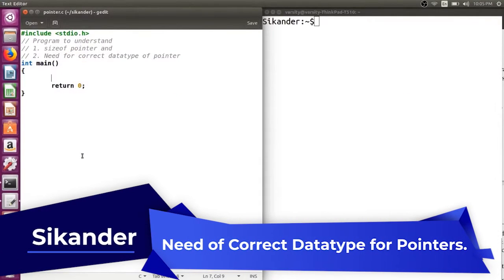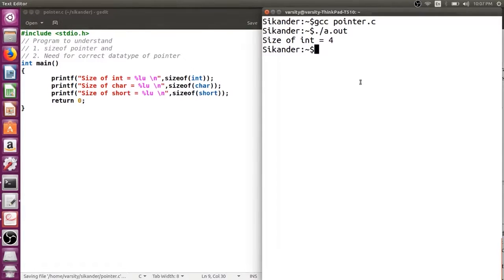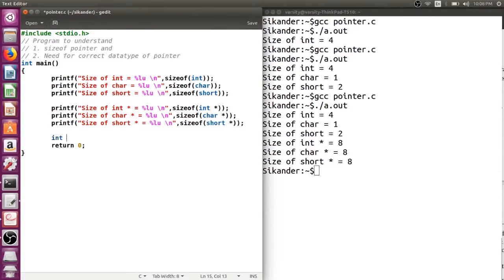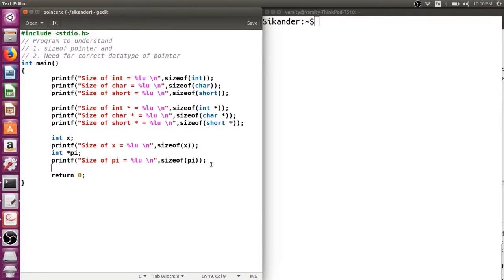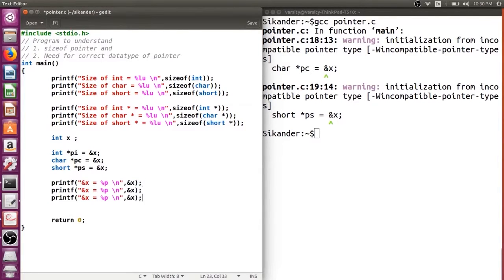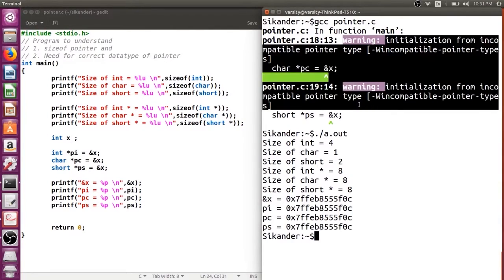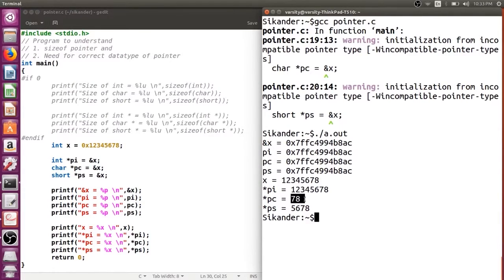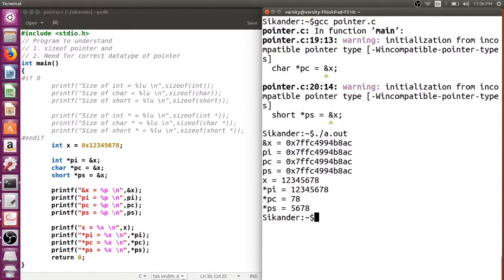Need of Correct Datatype for Pointers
Key Highlights:
100% Placement Assistance

About Cranes Varsity:
22+ Years of Excellence
1 Million Engineers Trained in Academia, Corporate & Defence